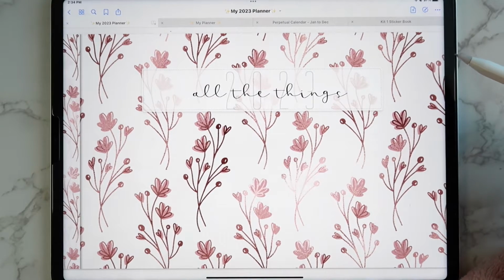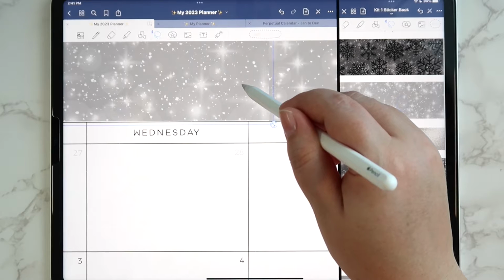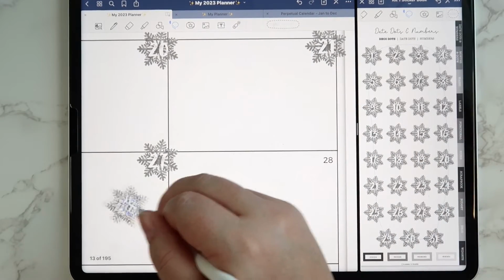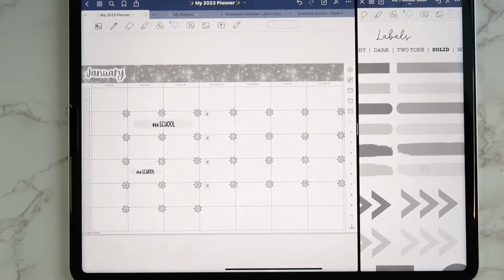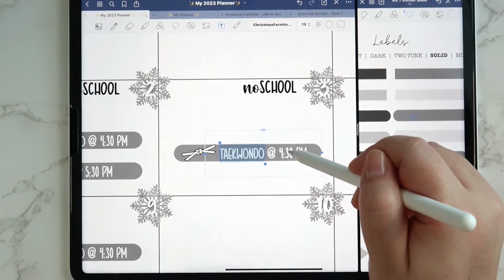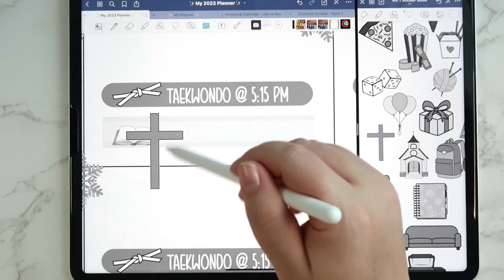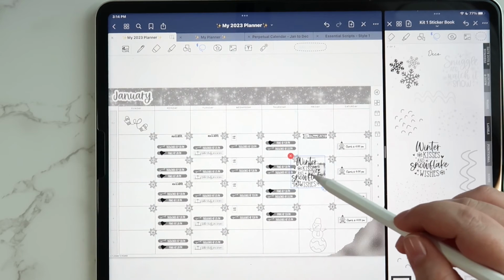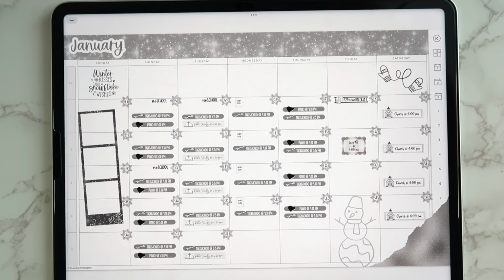Time for a New Year & a Fresh Start! 🥳 | Monthly Digital Plan With Me | January 2023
Hey everyone!

In today’s video, I am planning out the month of January 2023 in my Prosper You Planner Hub.  Today, I used Kit 3 - available in my Etsy shop (link below).

Xoxo,
Stephanie Anne